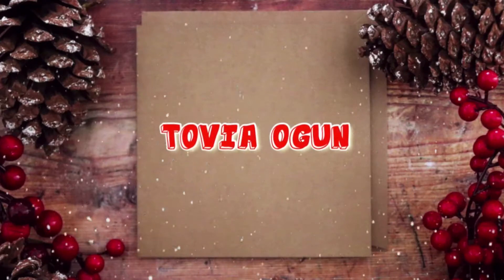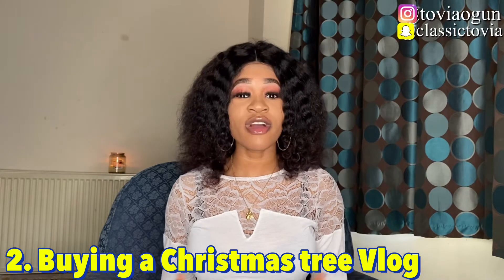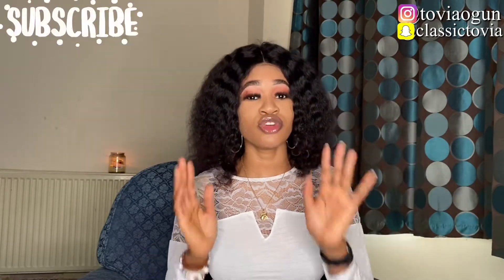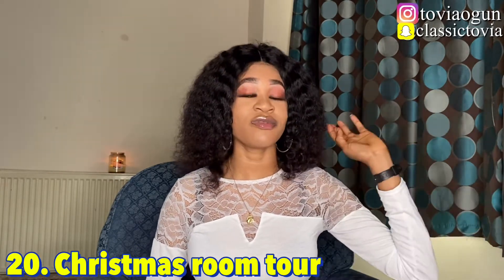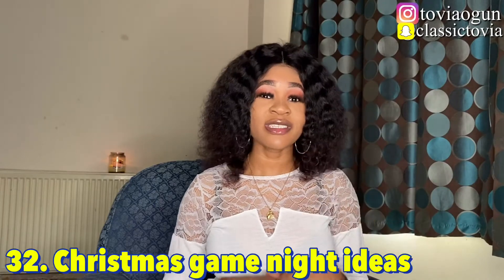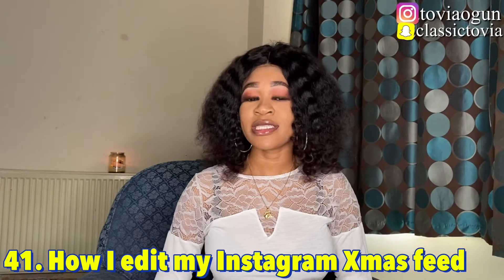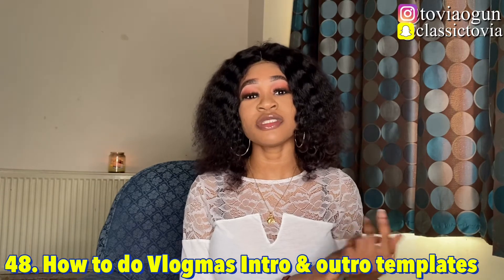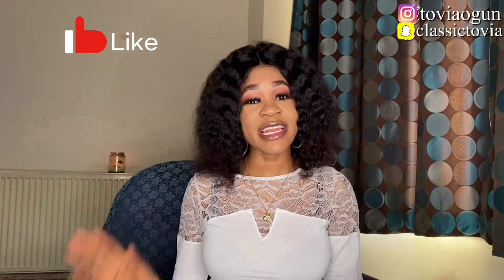50+ Christmas Video Ideas That Will Blow Up Your Channel 2020 | Vlogmas Video Ideas List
CHRISTMAS VIDEO IDEAS THAT WILL BLOW UP YOUR CHANNEL | VLOGMAS VIDEO IDEAS LIST | CHRISTMAS VIDEO IDEAS 2020 | CHRISTMAS VIDEO IDEAS THAT WILL GO VIRAL 2020 | VLOGMAS VIDEO IDEAS 2020 | CHRISTMAS VIDEO IDEAS FOR YOUTUBE
On this video, I shared Christmas video ideas aesthetic that will blow up your channel and get you more views. It is the season of Vlogmas on YouTube and you want to make sure that you are making the right Vlogmas video ideas that will blow up your channel 2020. These Christmas video ideas list have been carefully researched on and will definitely get you more views on YouTube if you do then right.

THINGS YOU NED TO HAVE A SUCCESSFUL VLOGMAS 2020:
Phone selfie ring light for vlogmas
My RING LIGHT
Phone holder for safer vlogging
Microphone

I own no right or whatever to the above songs, all rights and ownerships to the actual content creators.